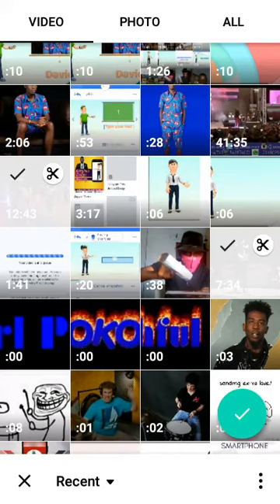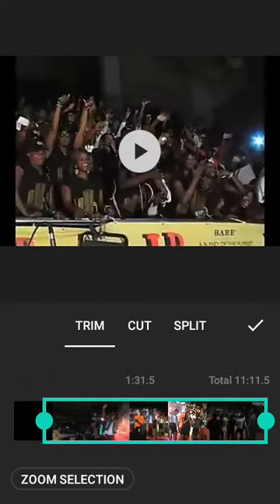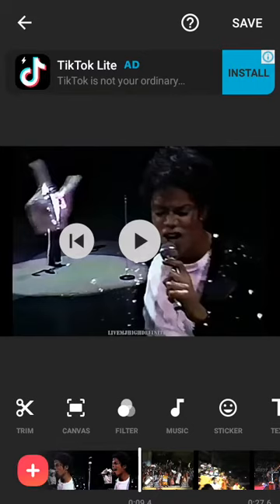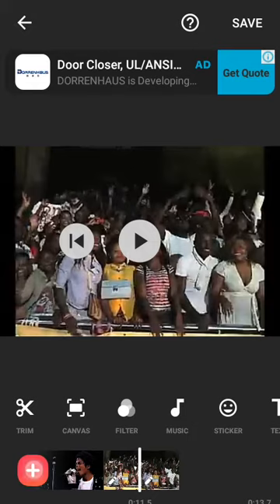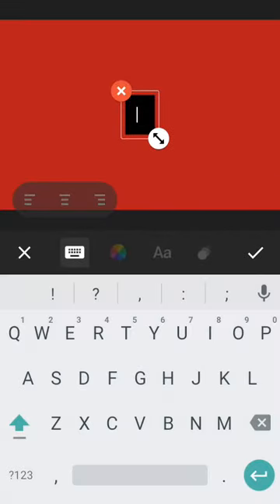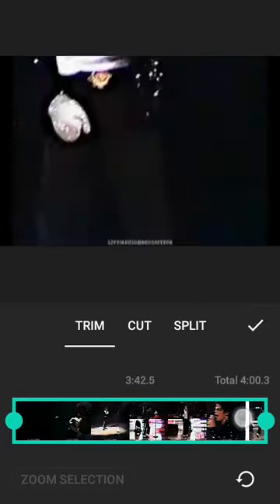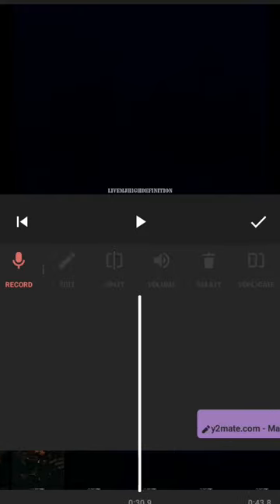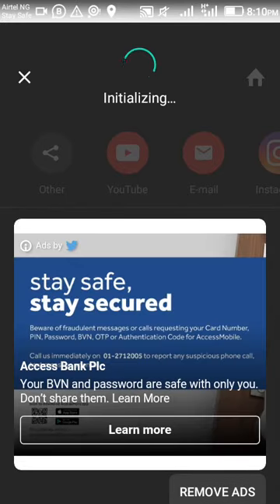Video Editing, (MJ sings Majek's Song) - David Braide